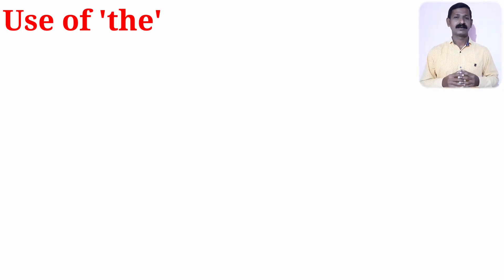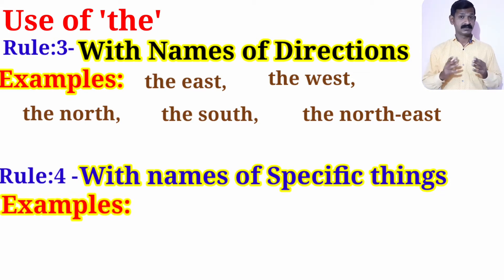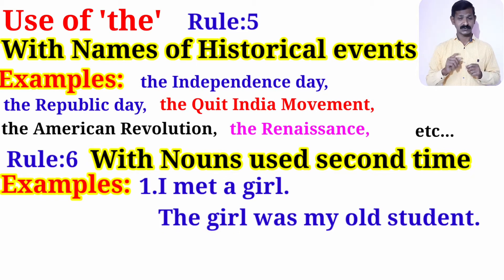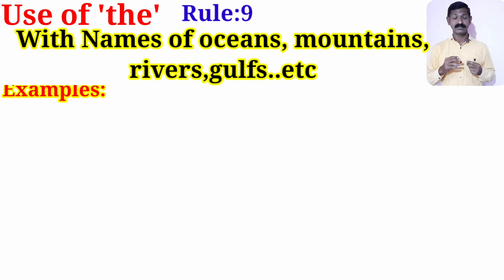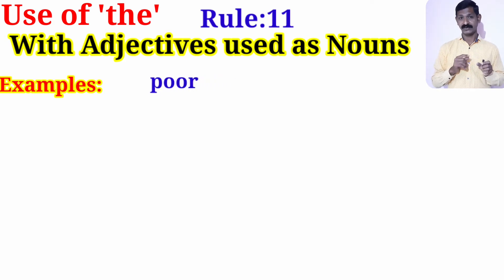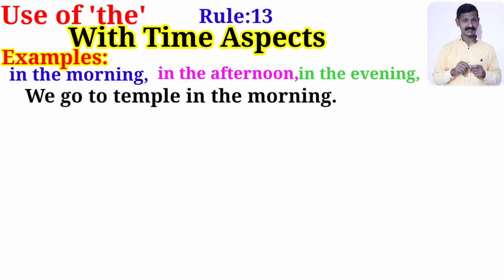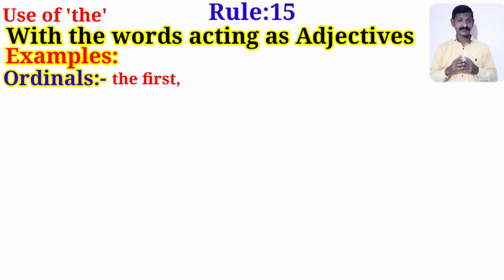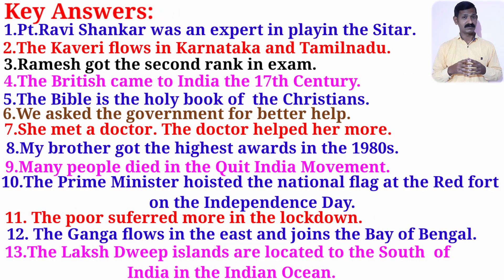Artilcles-Part-2 by P.S.Athani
This video gives ideas on the use of 'the'.Though there are many rules to use definite articles here some important and common rules are discussed. One get basic ideas about the use of article'the'